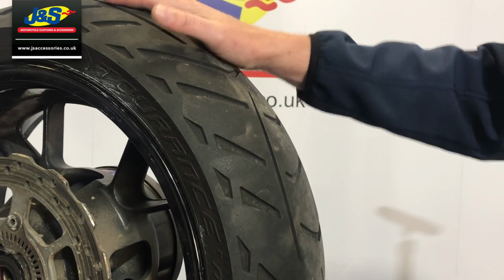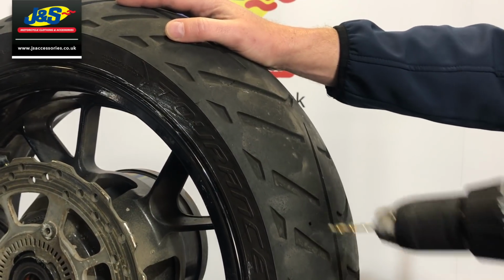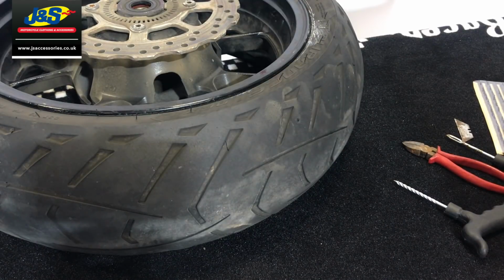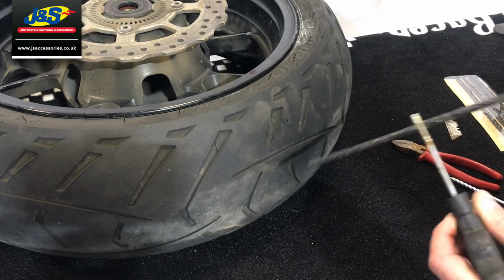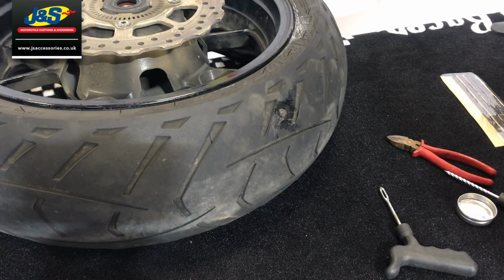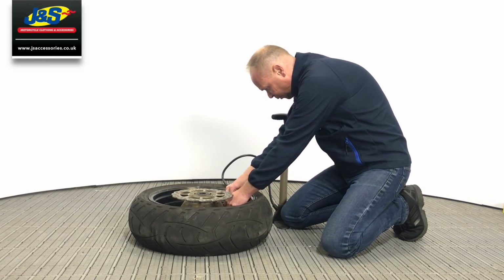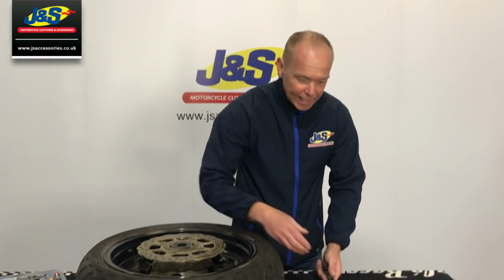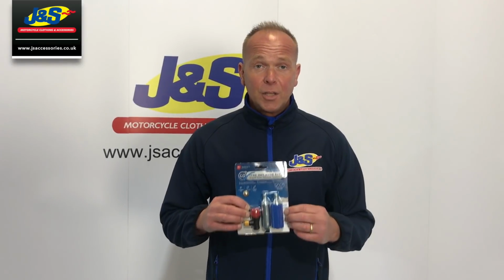Every biker needs this! - J&S Accessories Ltd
Today Ade shows us how to make a temporary repair to the tyre on your motorcycle or car to save waiting for roadside recovery if you are unfortunate enough to get a puncture. Be prepared!